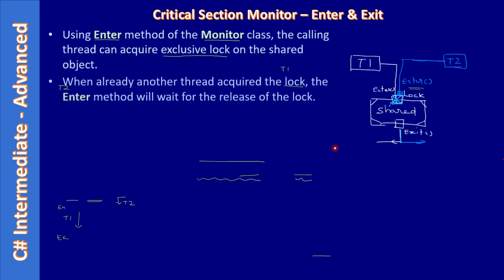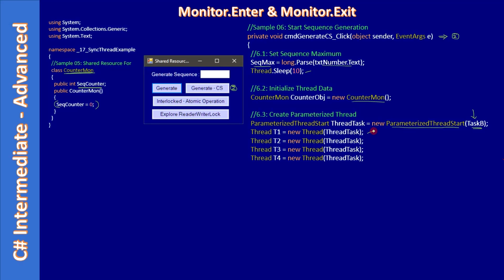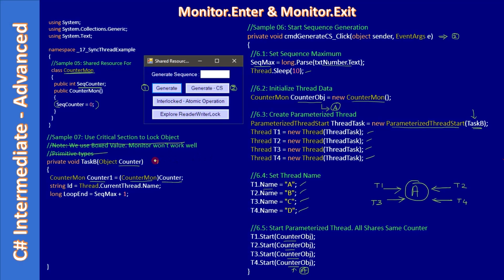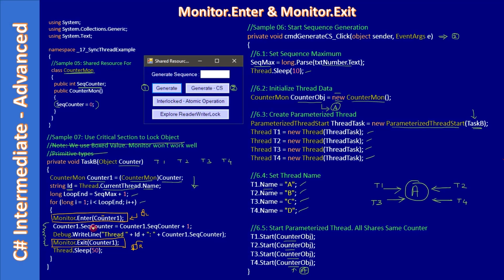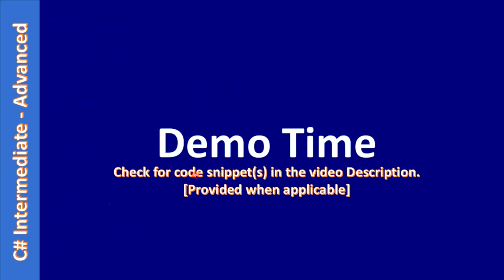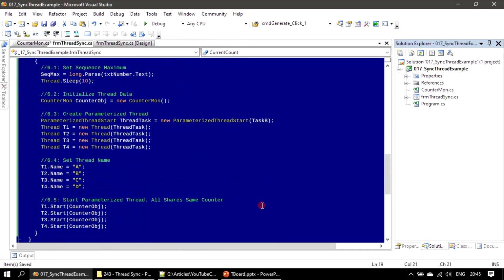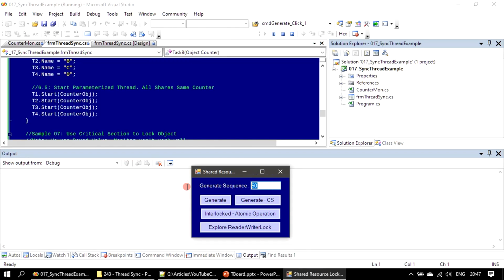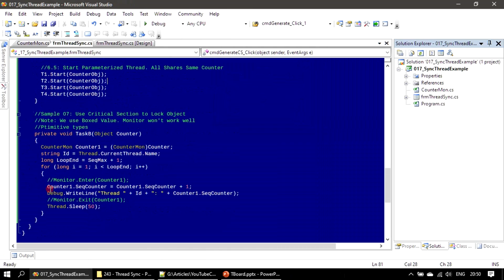Thread Sync | Part 3 - Monitor Enter & Exit | C# Advanced #244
In this C# Advanced Tutorial, we will use Monitor.Enter and Monitor.Exit thread synchronization object API. These API makes the shared resource Thread Safe.